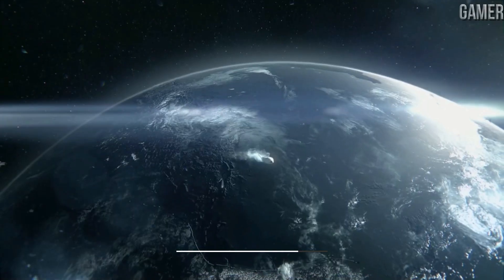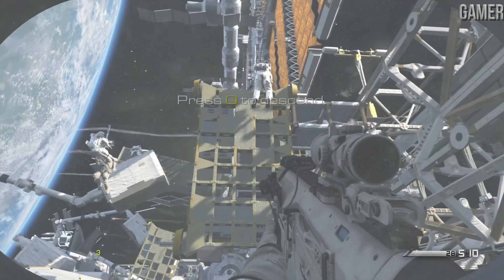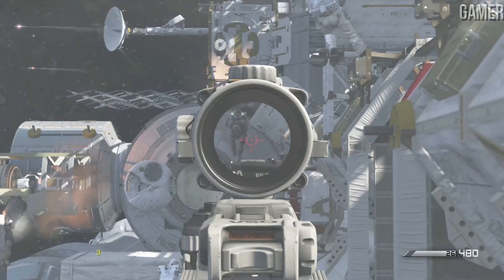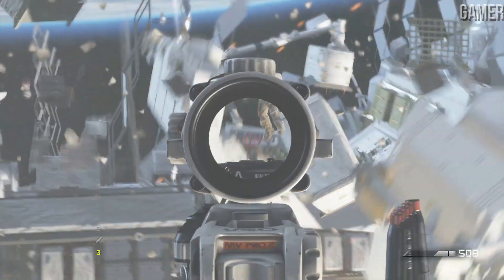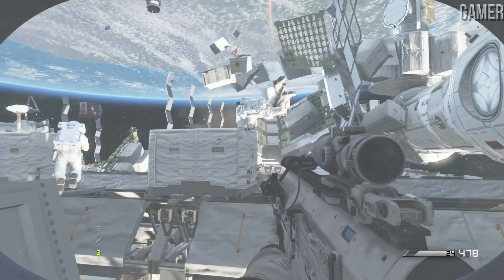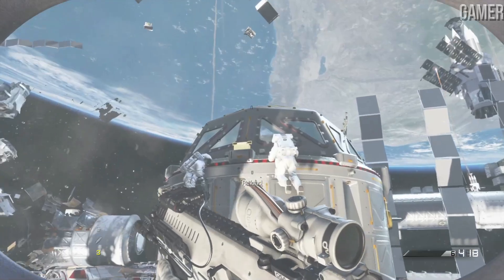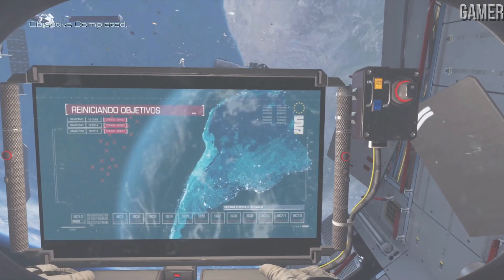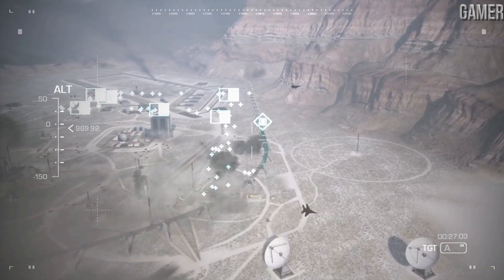Call Of Duty: Ghosts Walkthrough Part 16 - Mission 16 - Severed Ties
Welcome back to our Call of Duty: Ghosts walkthrough! In this episode, we tackle Mission 16 - Severed Ties, the intense and action-packed penultimate mission of the game.

As the story unfolds, the remnants of the Ghosts find themselves in a dire situation. The Federation forces have taken control of the Odin satellite and are planning to unleash its devastating power upon the world. It's up to you and your squad to infiltrate their stronghold, disable the satellite, and put an end to their destructive plans.

In Severed Ties, you'll navigate through a heavily fortified enemy base, encountering fierce resistance at every turn. Engage in intense firefights, utilize stealth to silently eliminate enemies, and make strategic use of your arsenal to overcome the odds.

Throughout the mission, you'll face various challenges, including enemy patrols, turret defenses, and deadly traps. Stay sharp and work together with your squadmates to ensure your mission's success.

As you progress, you'll uncover more about the Federation's plans and their connection to the Ghosts. Prepare for unexpected twists and turns as the plot reaches its climax.

Join us as we provide a detailed and immersive walkthrough of Severed Ties, guiding you through the mission's objectives, offering tips and strategies, and helping you make crucial decisions that can determine the outcome of this critical operation.

Don't miss out on this thrilling episode of our Call of Duty: Ghosts walkthrough series.